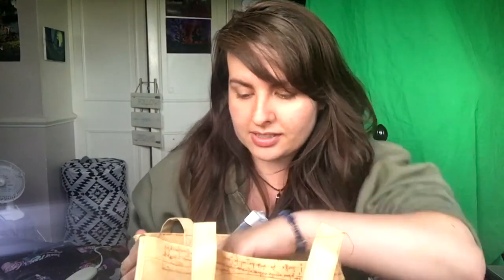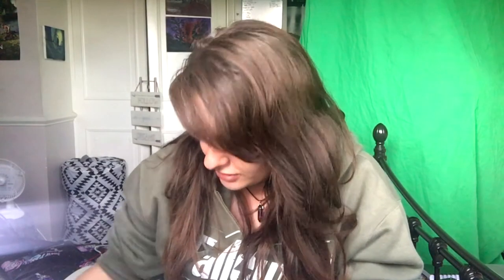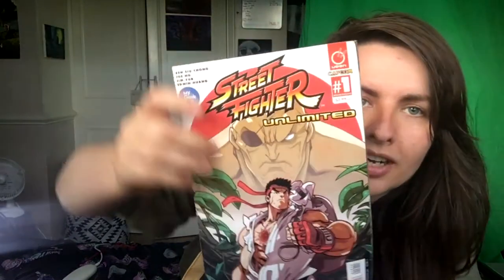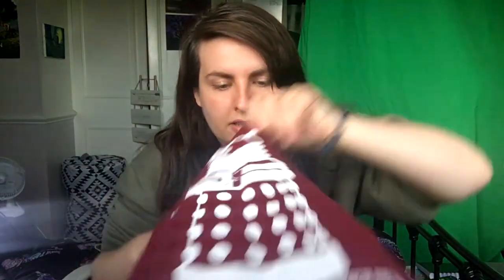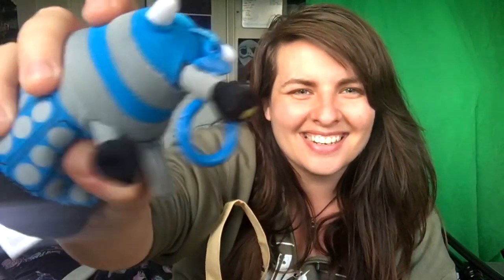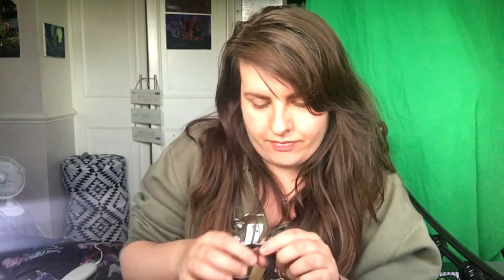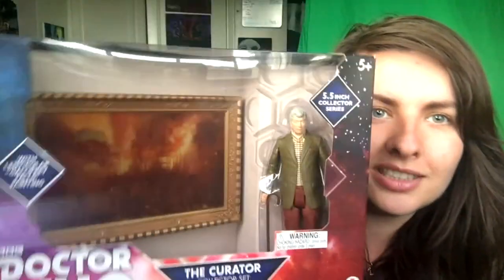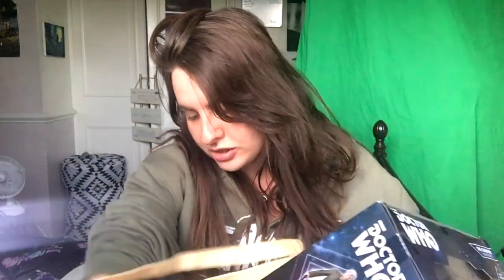Comic Con Haul